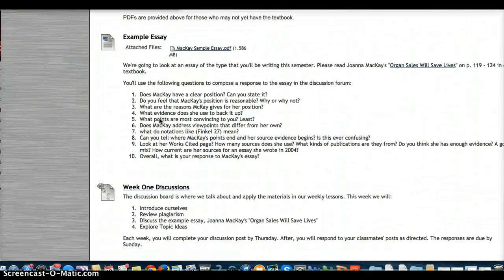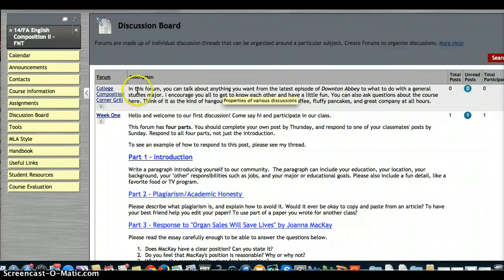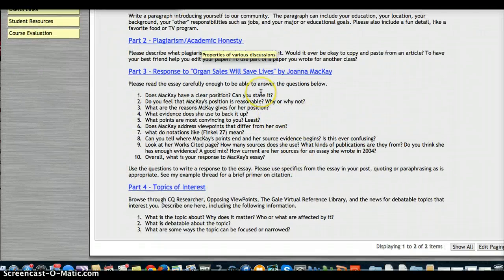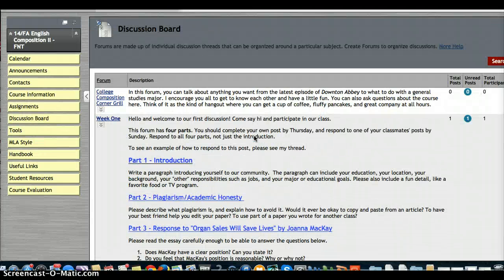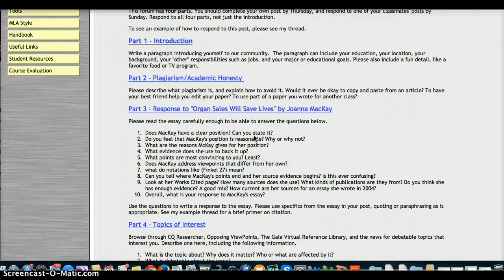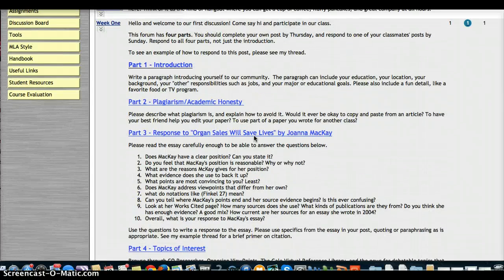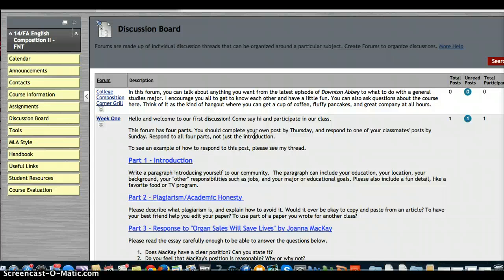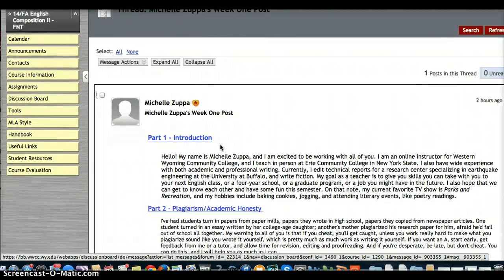Discussion FNT 1020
how to post to discussion board